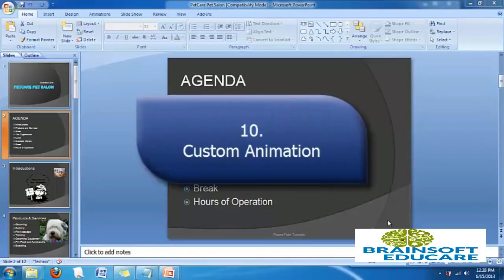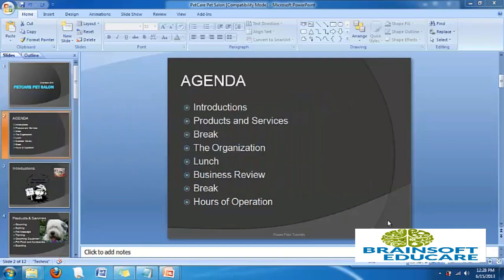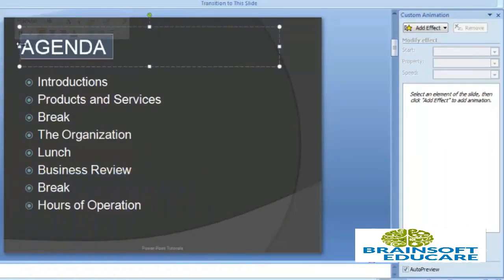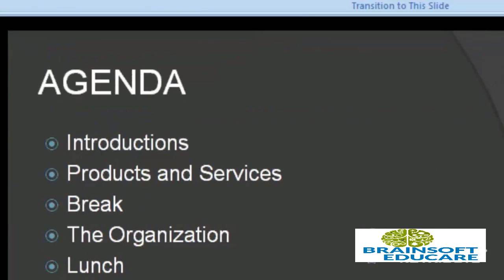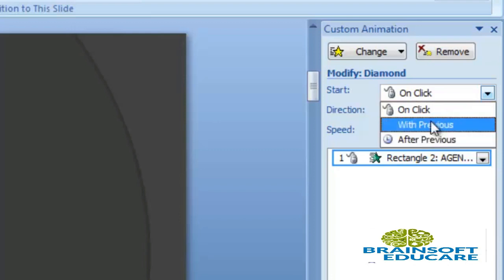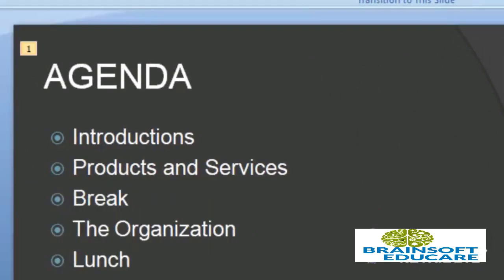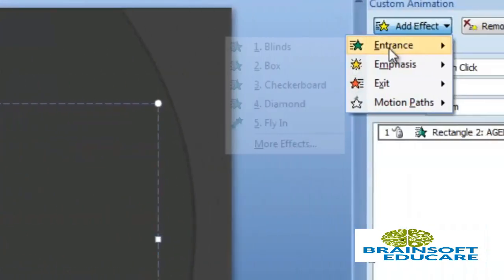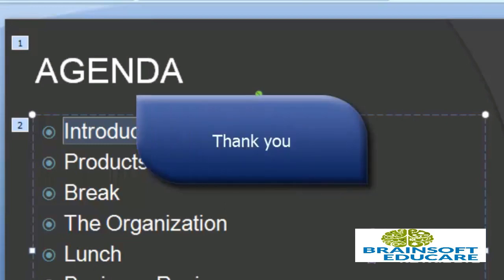Custom Animation in Microsoft Powerpoint | Powerpoint Complete Course.